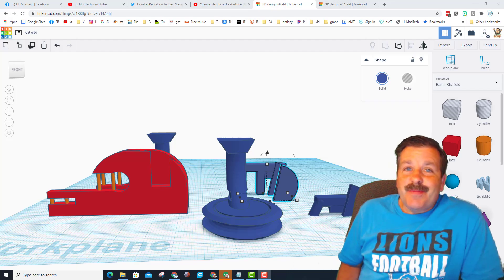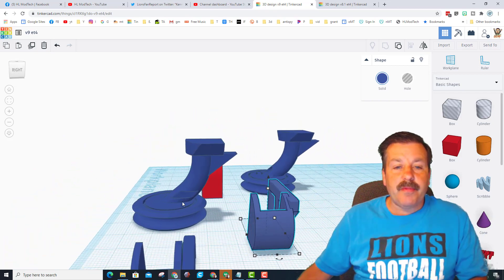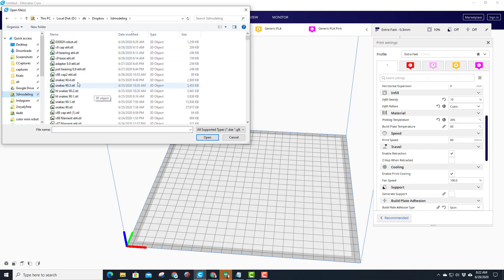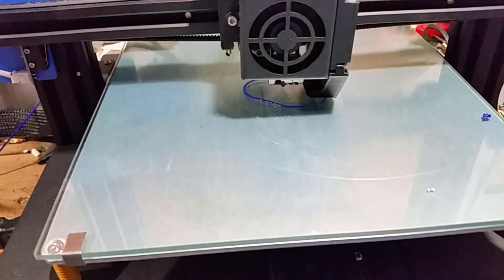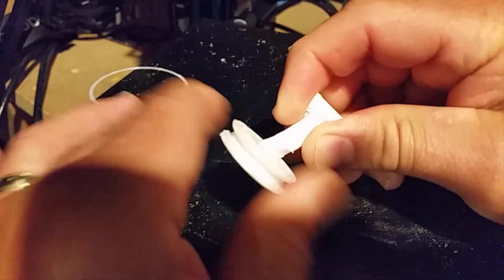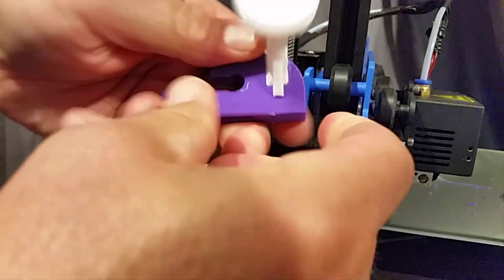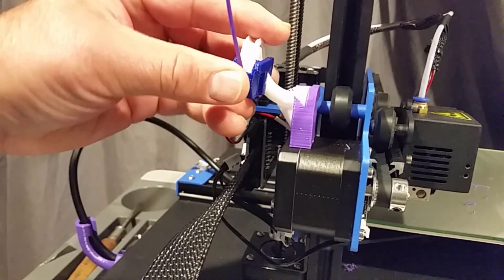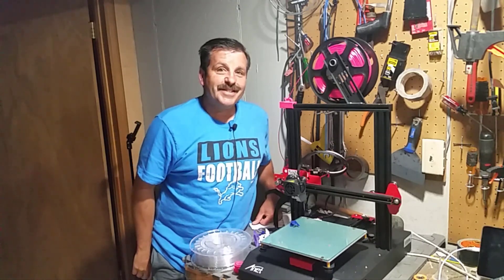Anet ET4 series snap fit filament guide - Free Thingiverse File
Version 9 of the ET4 Snap fit filament guide is now on Thingiverse. This design is modular.